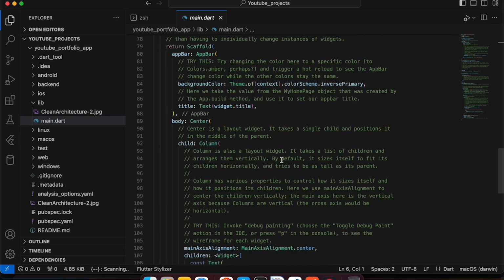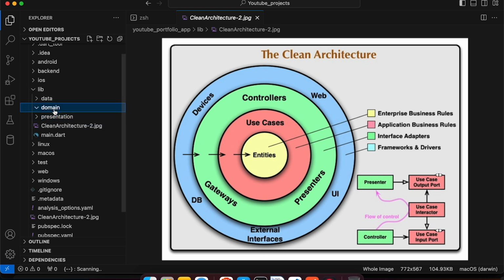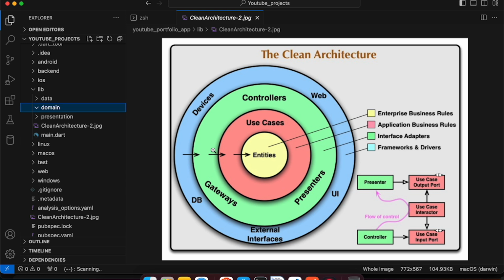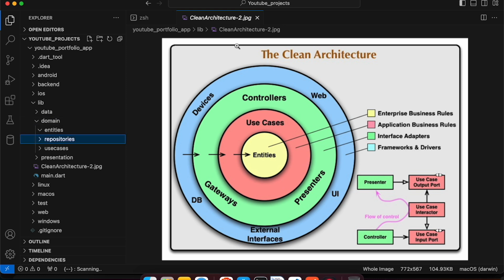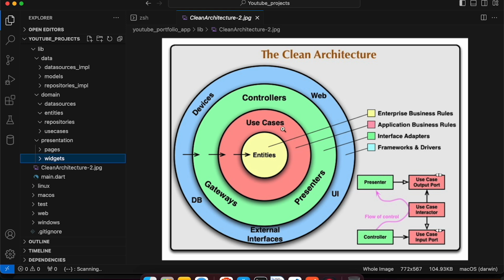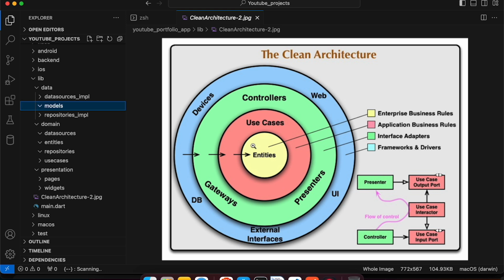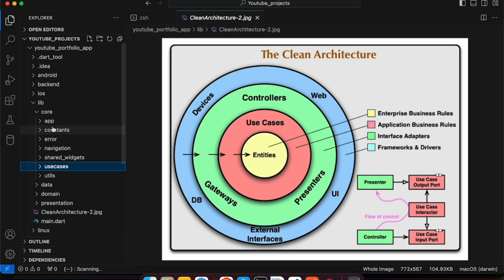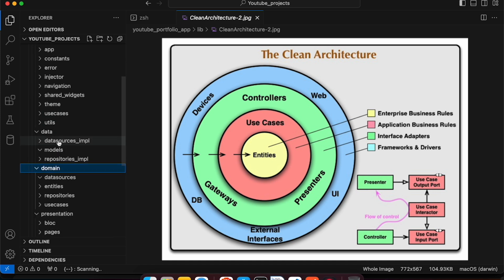Flutter Clean Architecture- Setting Up Folder Structure | Flutter & Node.js CRUD App Series [Part 1]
Welcome to Part 1 of our comprehensive Flutter & Node.js CRUD app tutorial series! In this video, we transition to the frontend and kickstart our Flutter app with a strong foundation in clean architecture. Learn how to set up a clean and organized folder structure and define entities, adhering to clean architecture principles for a maintainable codebase.

🎯 Key Points Covered:

Establishing a clean and organized folder structure for your Flutter project
Defining entities to represent your app's core data
Building the presentation layer with clean architecture principles
Initial testing to ensure a clean architecture setup in Flutter

🚀 Next Video:
In the next video, we'll continue with Flutter development, connecting your app to the Node.js backend and creating a fully integrated and functional application.